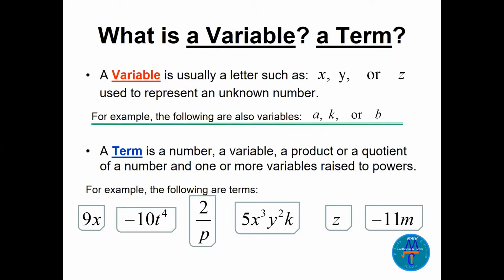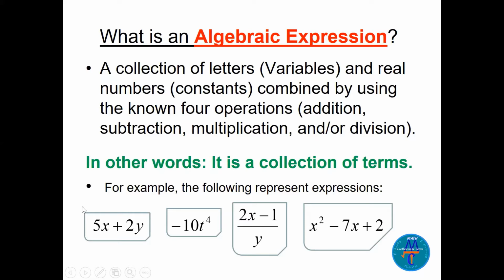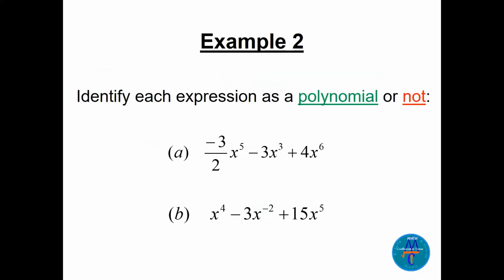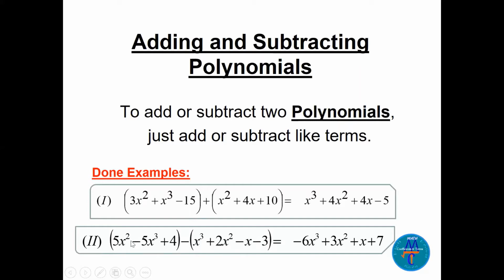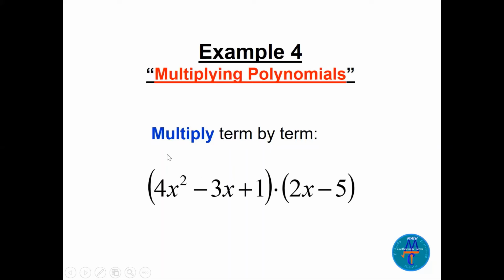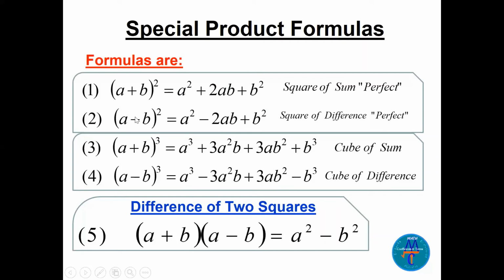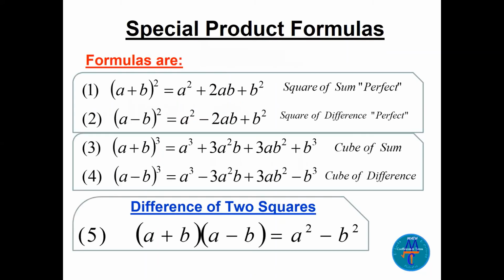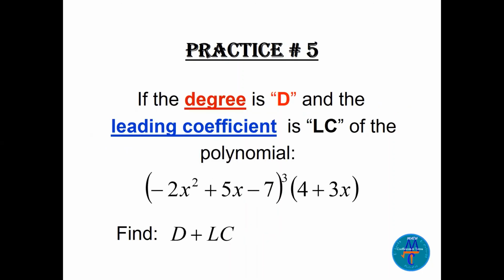Algebra Course Lecture 9 Algebraic Expressions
This video is presenting the "Algebra Course Series" Lecture 9 about Algebraic Expressions. Many concepts and examples are explained in details. At the end of this video, you can find 5 practice questions with answers only. The complete solutions of these practice questions can be found in "Real Numbers Additional Solved Questions".